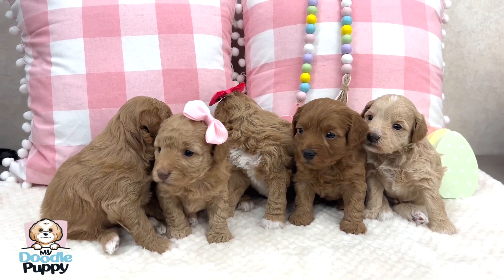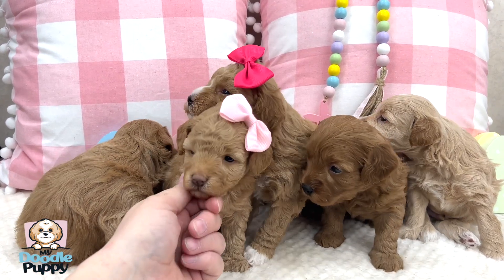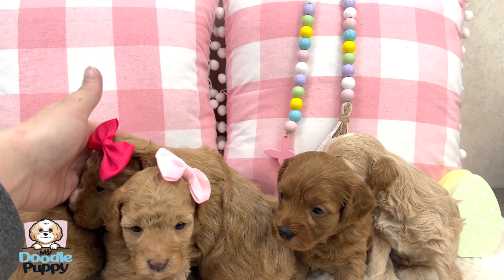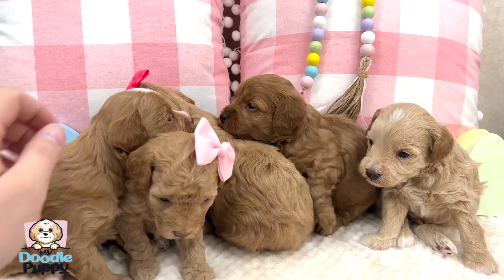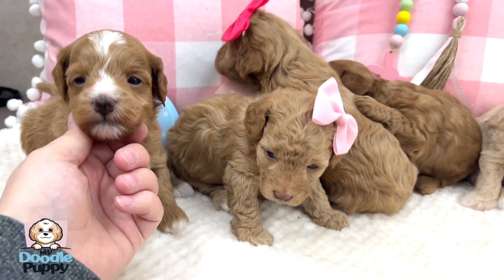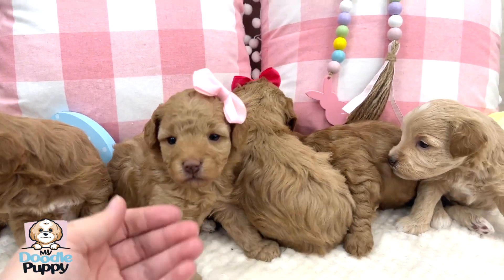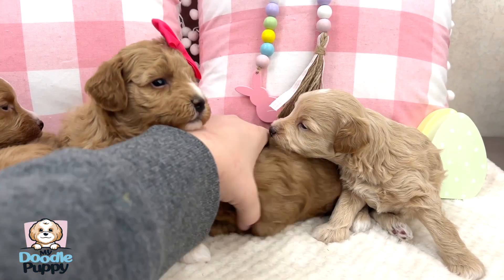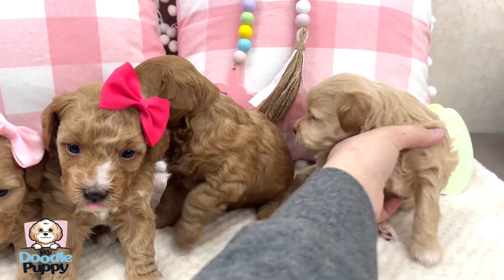Gigi's Puppies - 4 Weeks Old!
2 Girls, 3 Boys

Puppy Price: $4,000

Born: February 26, 2024
Pups Go Home: April 22, 2024
Expected Size: 10-12 lbs